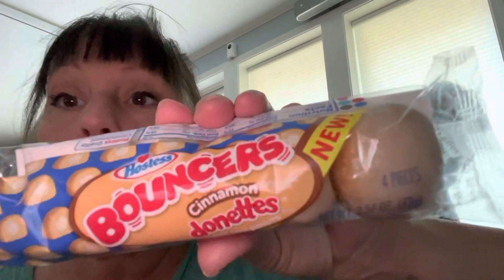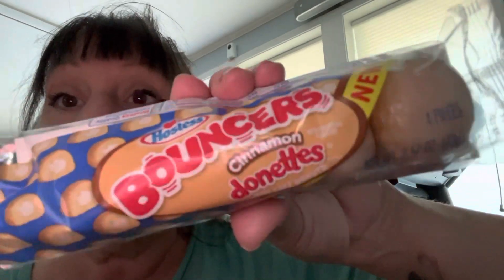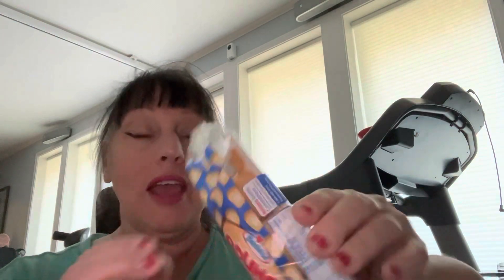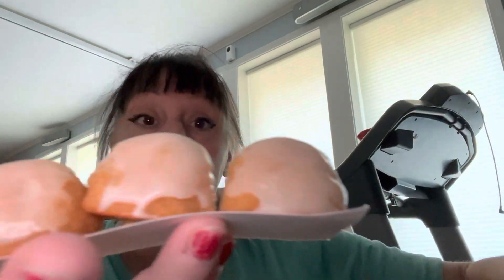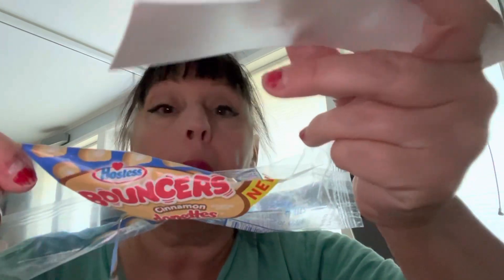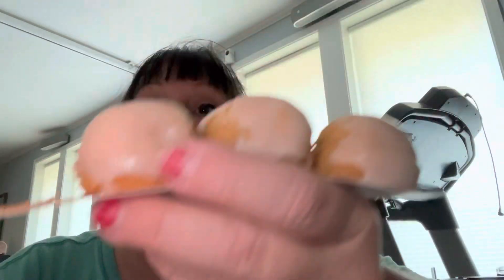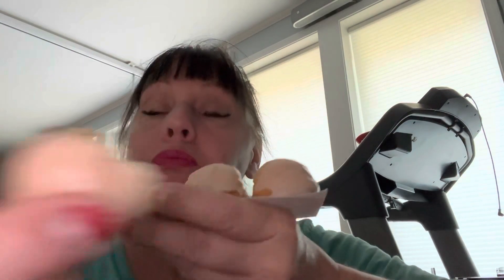Hostess bouncers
Donut holes with cinnamon flavor